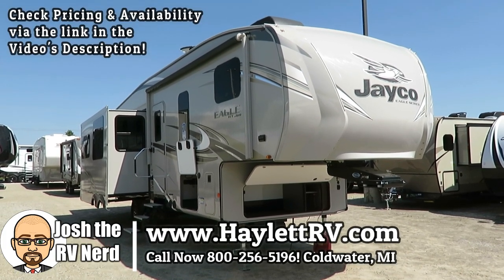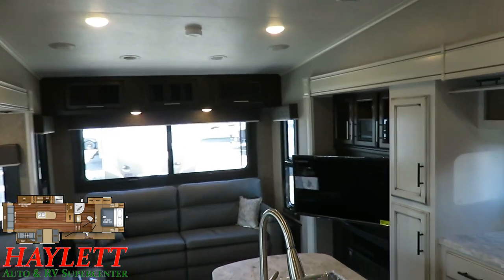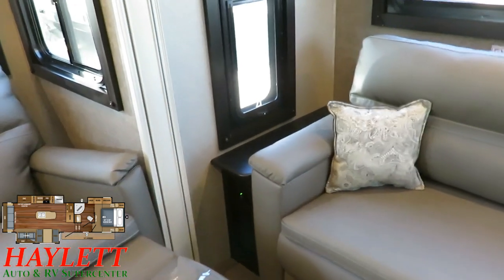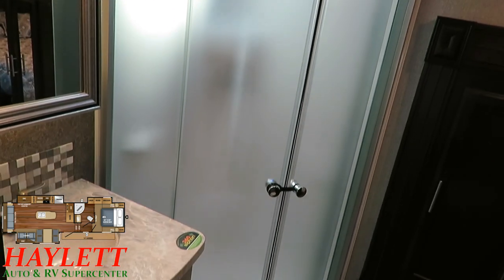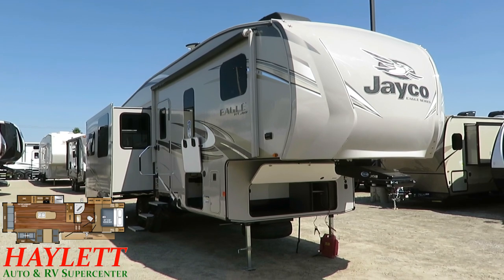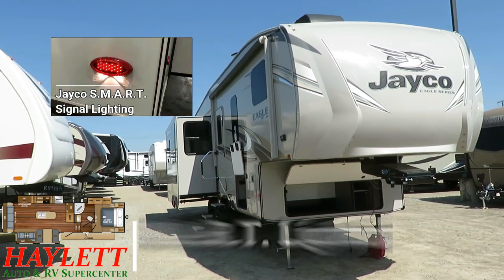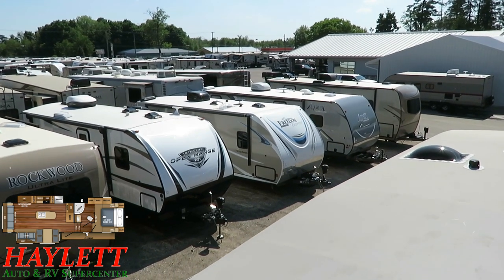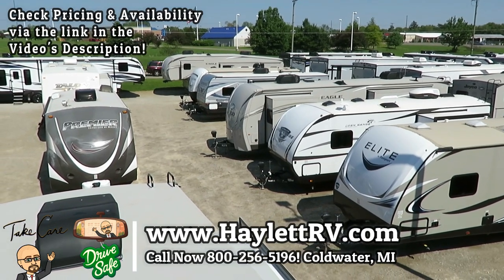Late 2019 & Early 2020 Jayco 30.5CKTS Eagle HT White Interior Fifth Wheel with Camp Side Windows